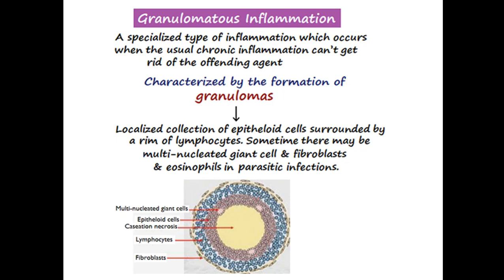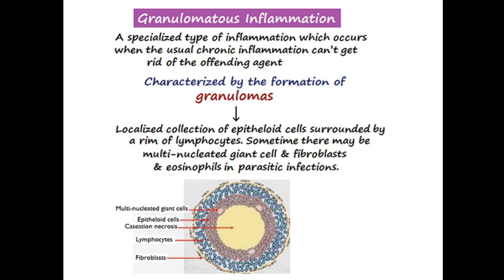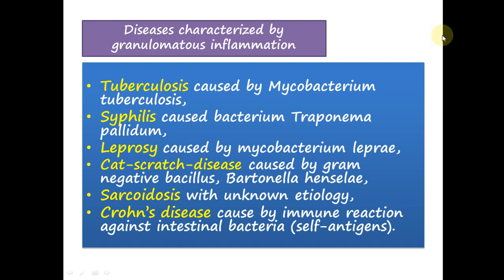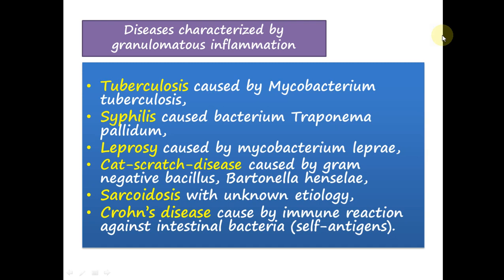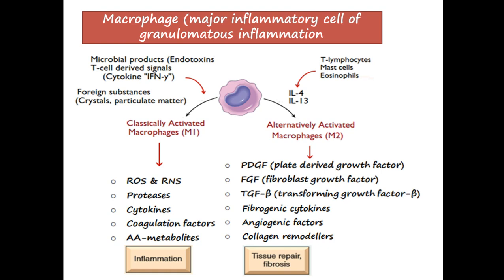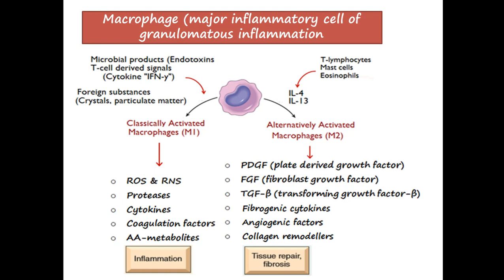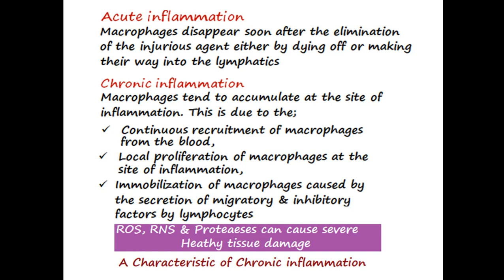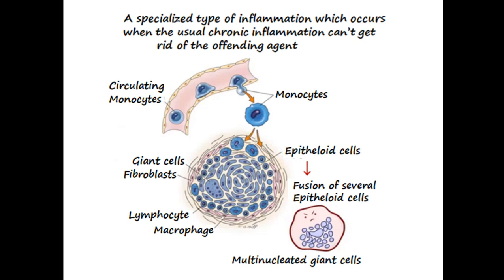Granulomatous inflammation by dr pervez